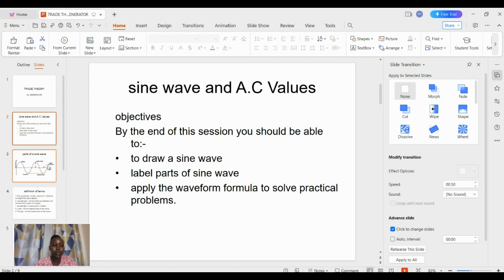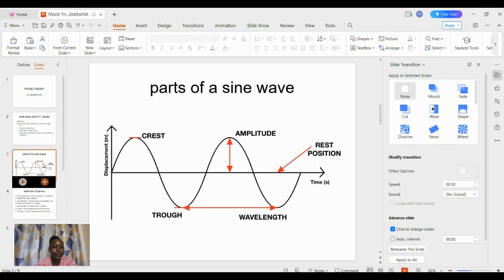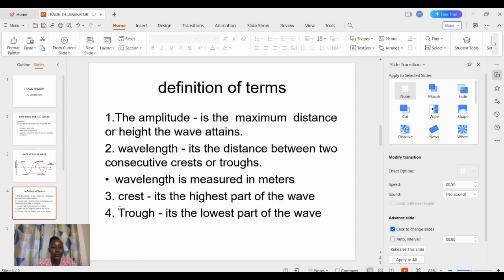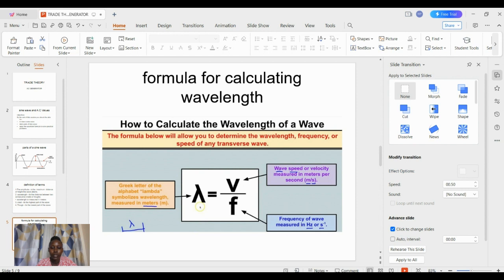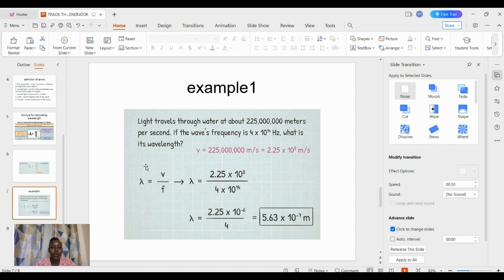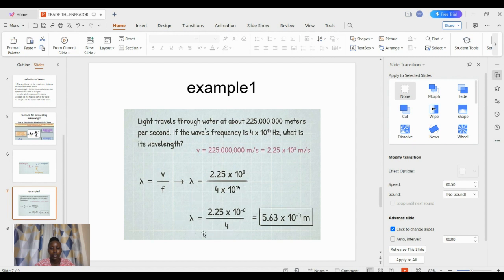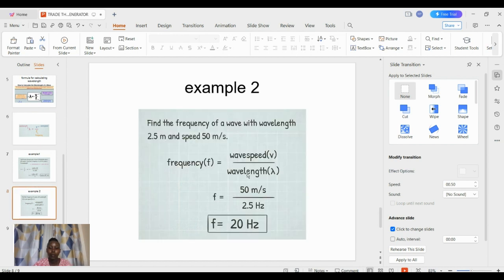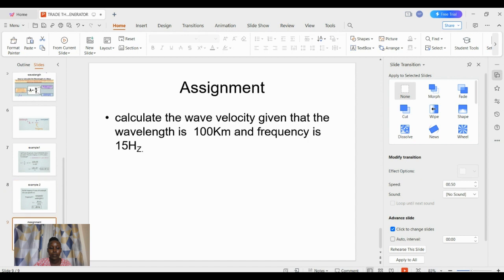A C GENERATOR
hello, this video explains the parts of sinewave and solves practical problems using a wavelength formula.